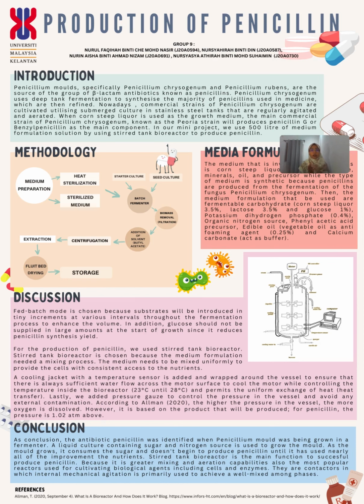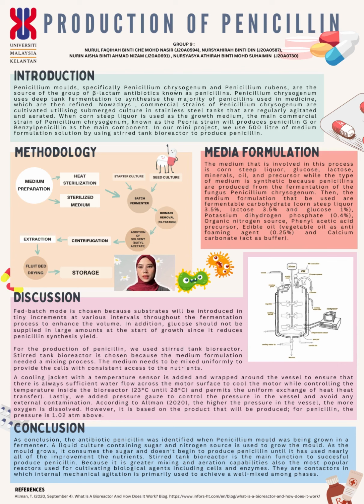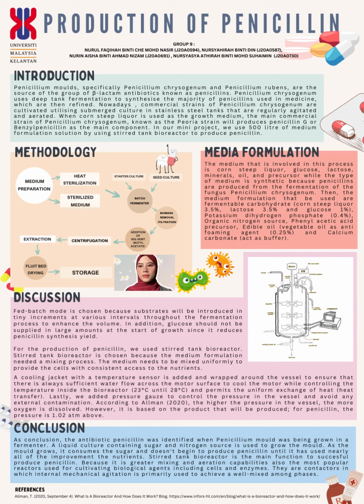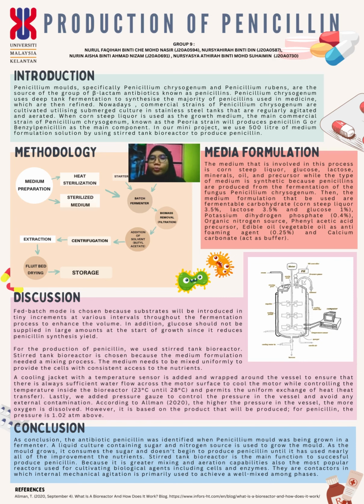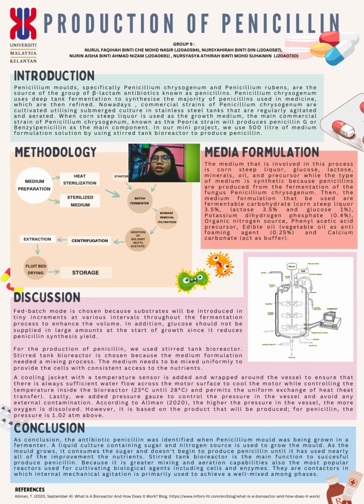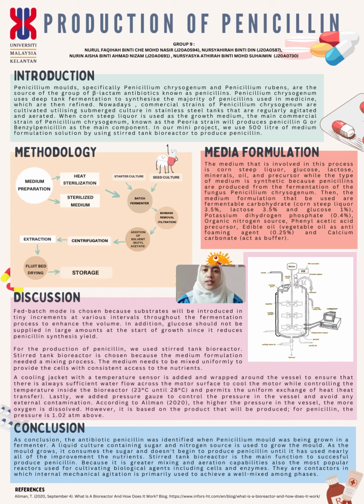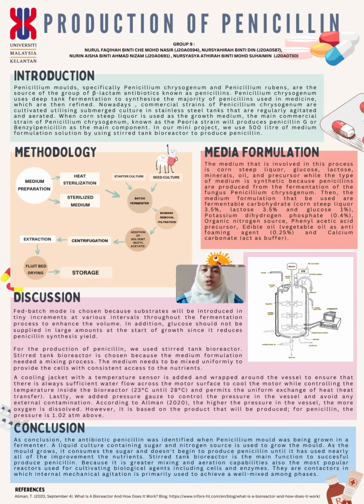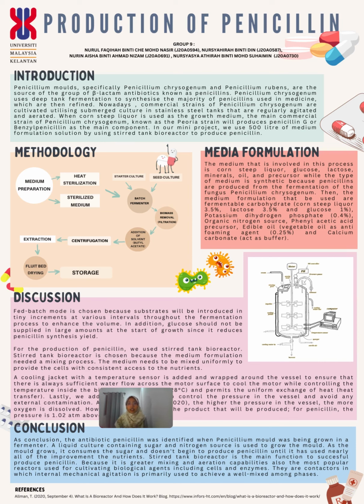PRODUCTION OF PENICILLIN- Group 9